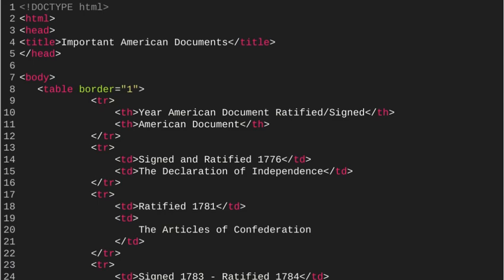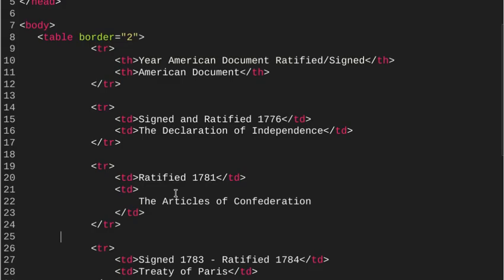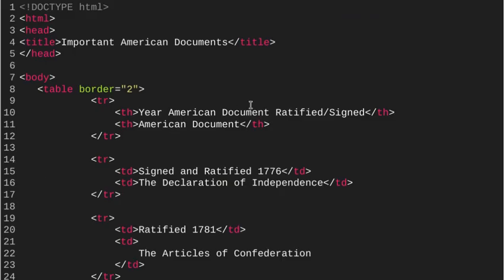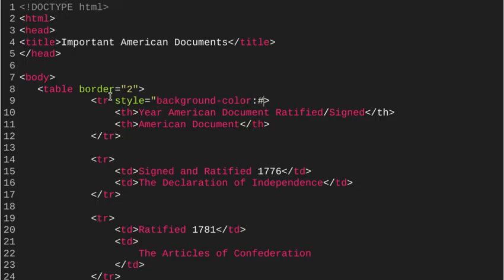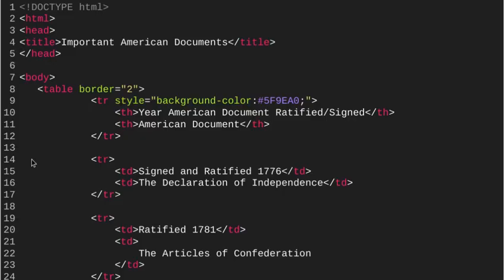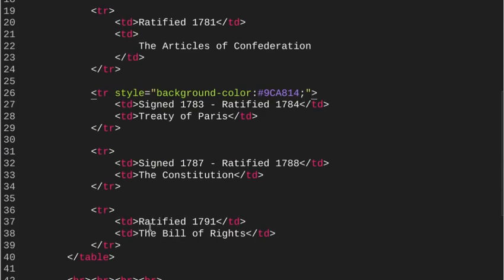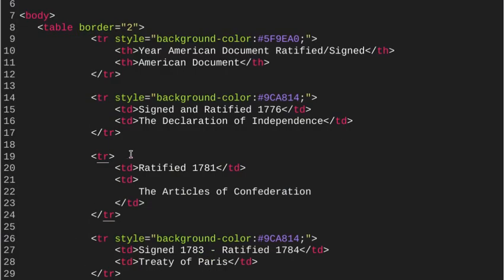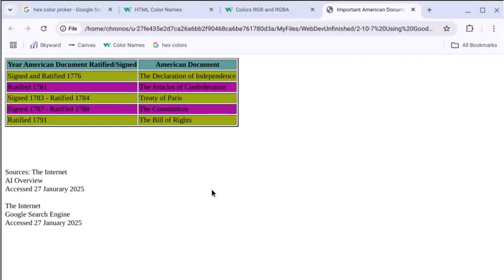Using Good Colors (Web Development/Design - Unit 2 Lesson 10.7 - HTML Coding)